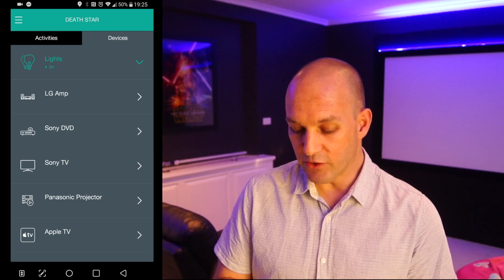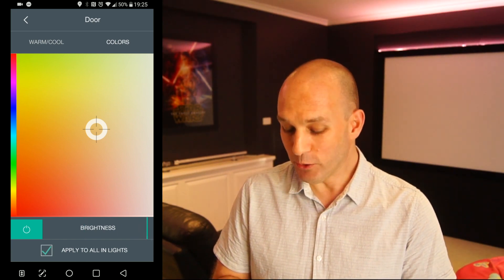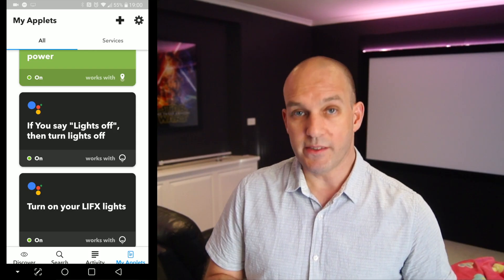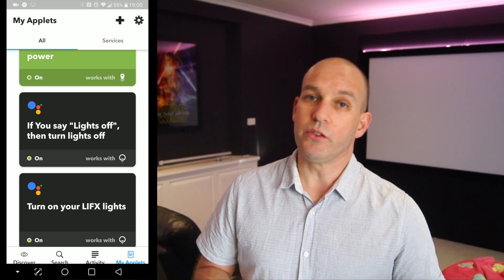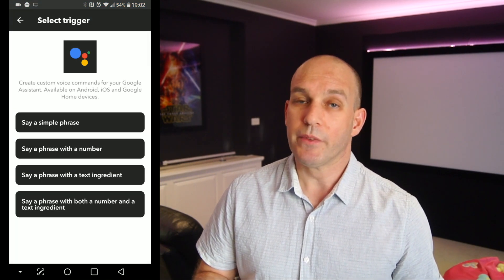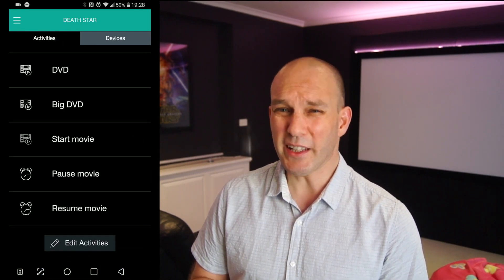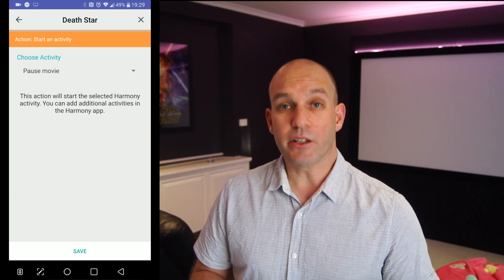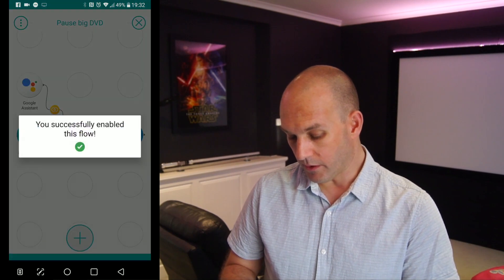3 THINGS YOUR LIFX LIGHTS CAN DO WITH LOGITECH HARMONY, IFTTT, AND STRINGIFY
You've got smart lights? Do they work with integration apps?